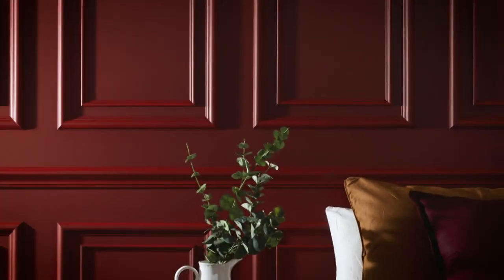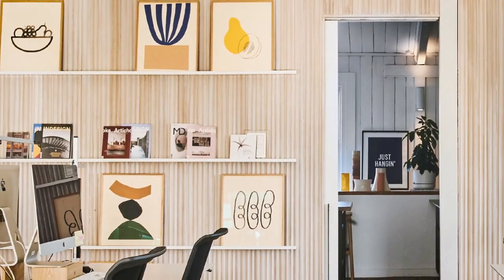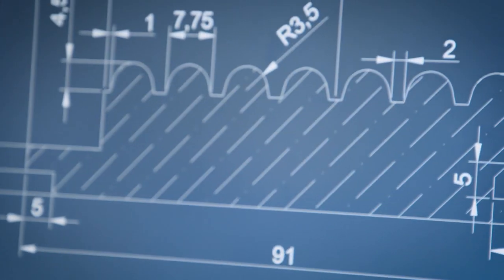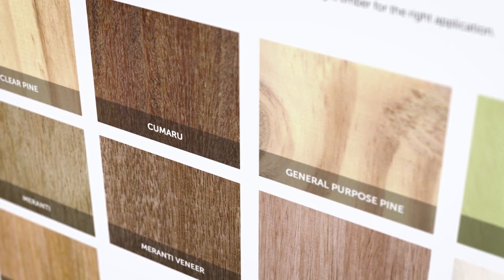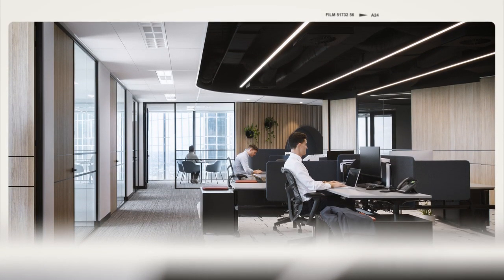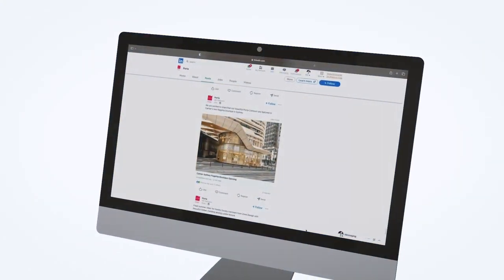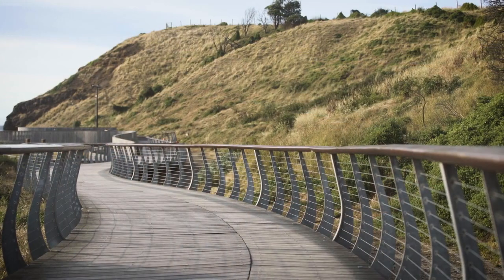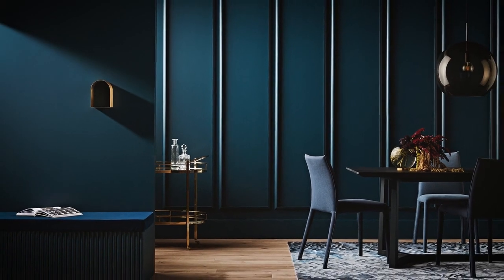Your very own Custom Mouldings with Porta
Whether your project is renovating a period building with existing mouldings and lining boards, or you have a unique profile that you would like to create for a new build or renovation – our custom design service at Porta can deliver the exact profile that you need.

To make your custom moulding, Porta will need:

- A physical sample of the profile or drawing ‘to scale’ (DXF, JPEG, PNG)
- The selected timber species (we can assist with advice to choose a suitable species depending on the application)
- Specification details
- Quantity required
- Delivery details